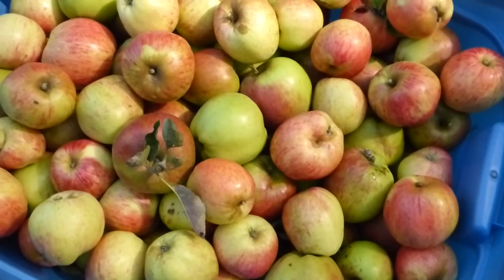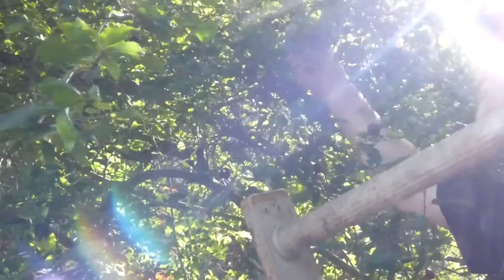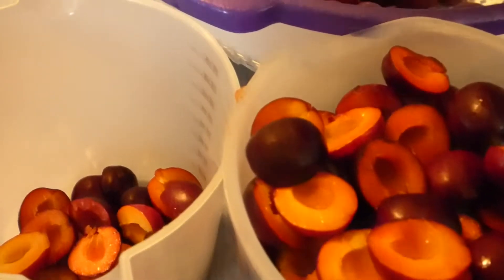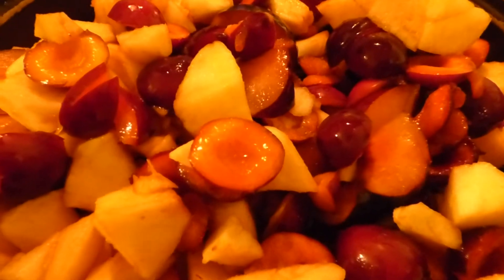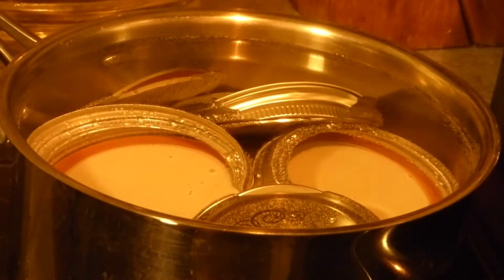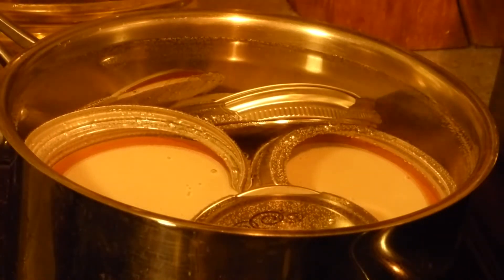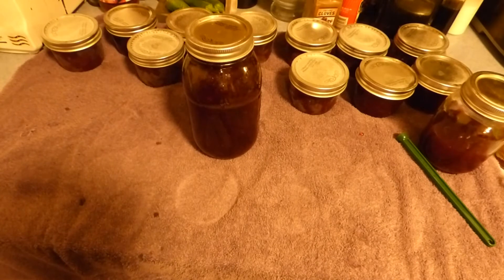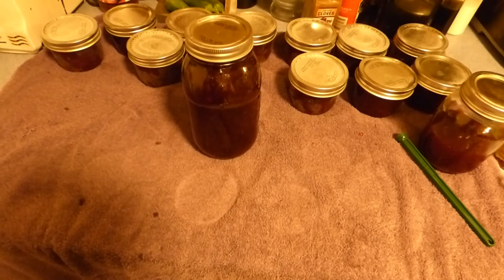Apple Plum Jam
Join us as we pick apple's and plum's then make apple plum jam.